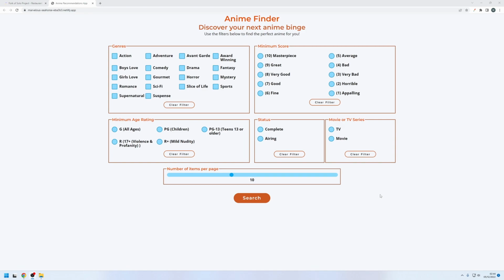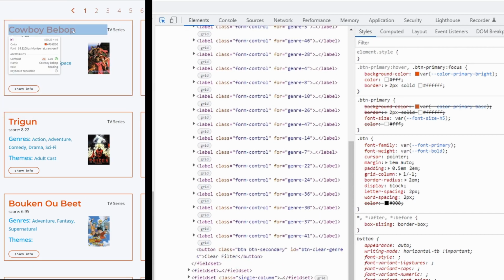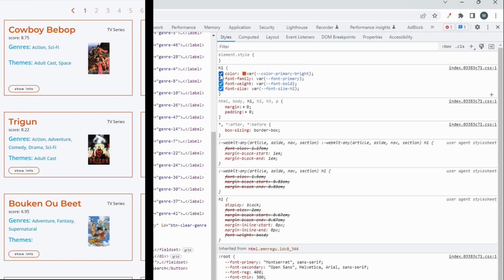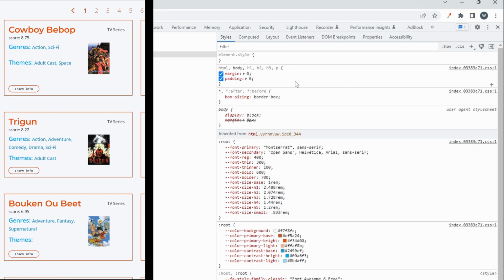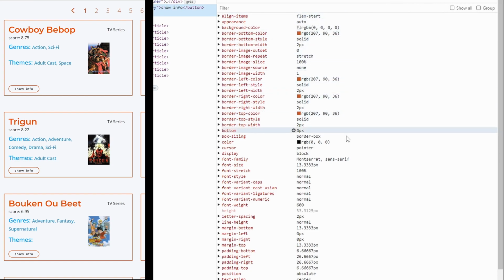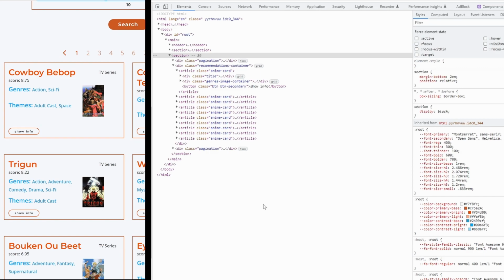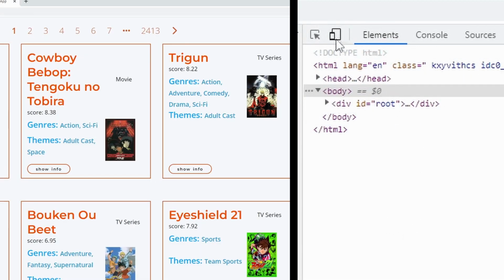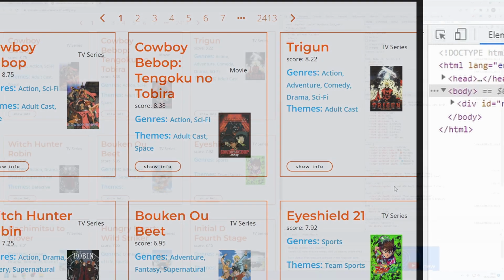Troubleshooting your CSS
In this video I go through some of the tools we can use in the web browser to fix our wonky CSS.